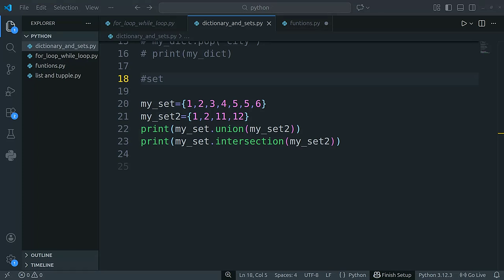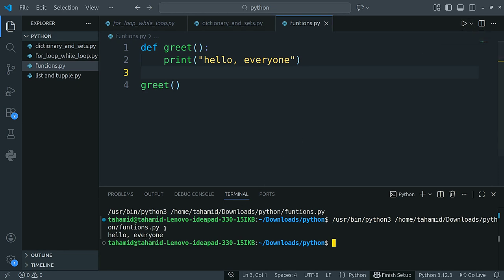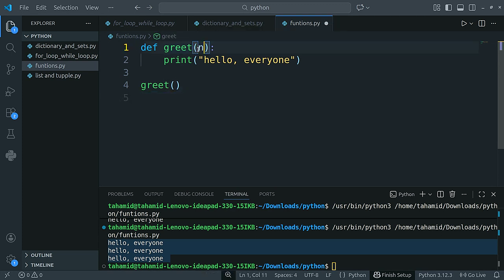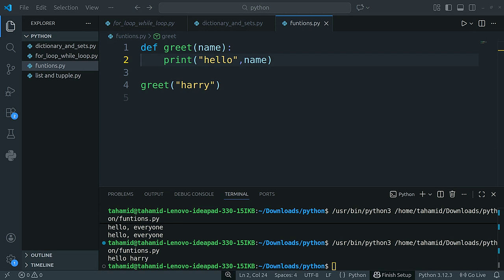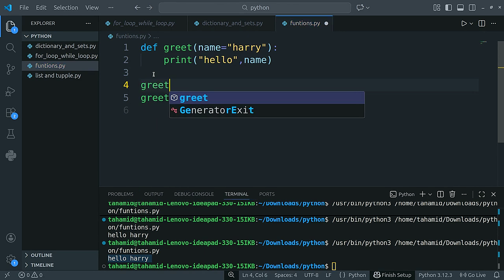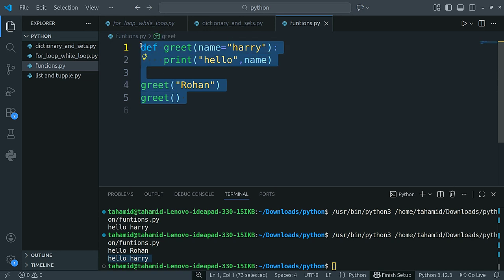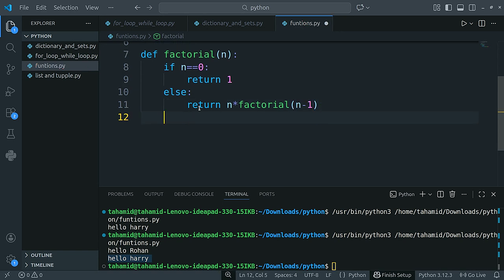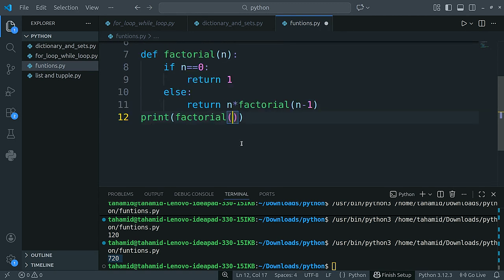Python Functions: The ULTIMATE Guide (Master in 8 Minutes)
Mastering Python functions is the single most important step you can take to transition from a beginner to a pro developer because they allow you to write cleaner, more efficient, and highly reusable code that eliminates the need for repetitive tasks. In this ultimate guide, we break down everything you need to know about defining functions using the def keyword, passing multiple parameters and arguments, and mastering the return statement to get the exact data you need back from your logic. Whether you are just starting your coding journey or looking to optimize your existing projects, this tutorial explains complex concepts like scope and default values in a way that is easy to understand so you can start building 10X faster immediately. By the end of this video, you will have a rock-solid foundation in Python functions that will make your scripts look professional and run seamlessly in any real-world application.